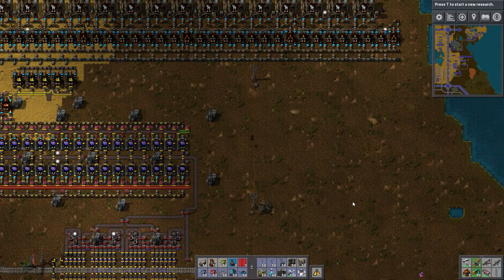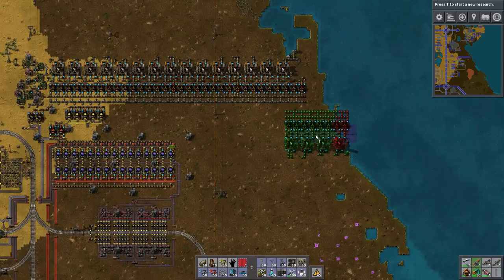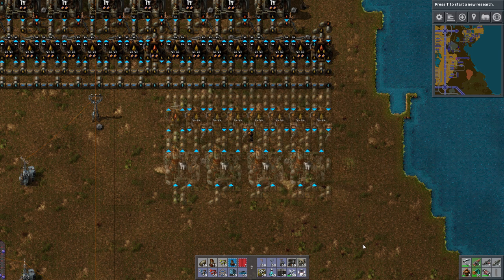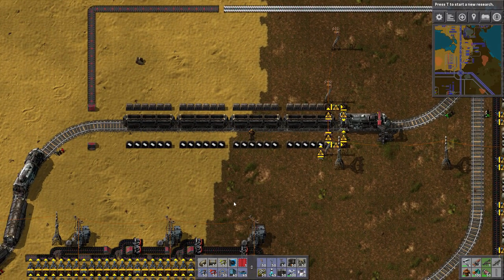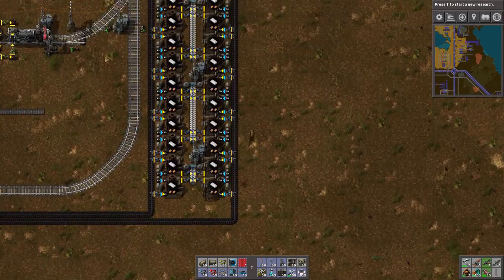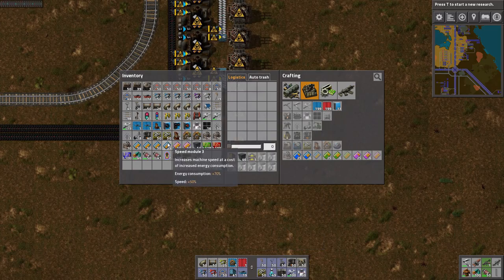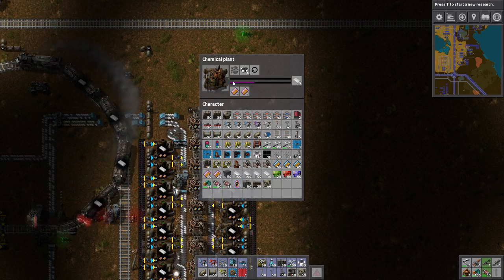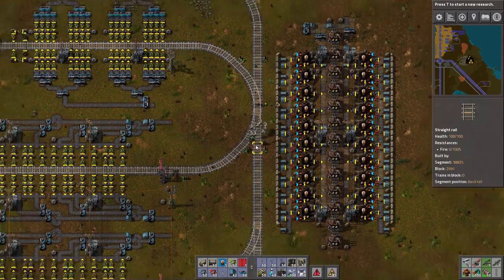Factorio Meiosis :: Batteries For All Time - Episode 27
Factorio is a life simulator. It simulates the ADP to ATP synthase cycle in the form of hordes of little bastards that like the taste of your fear.